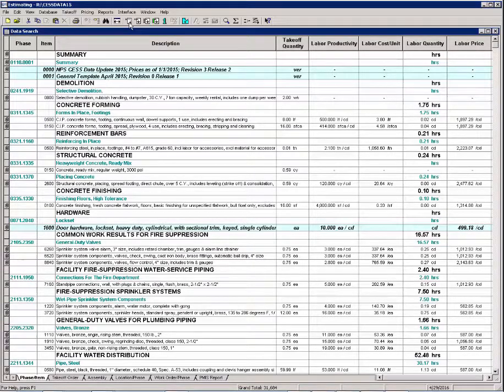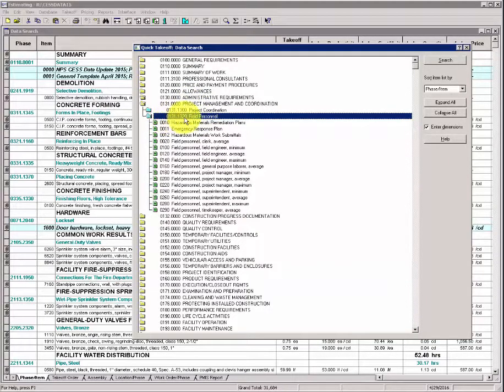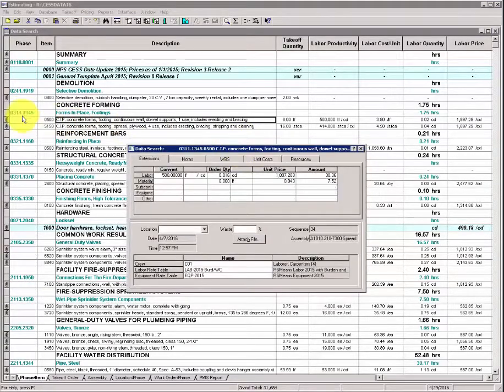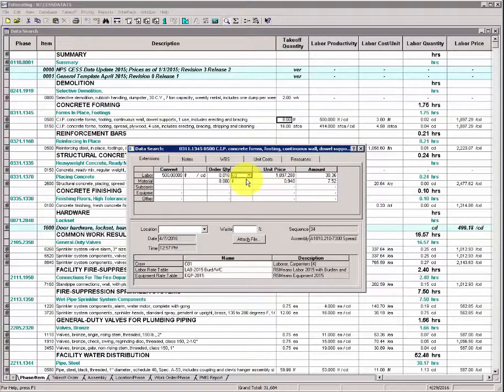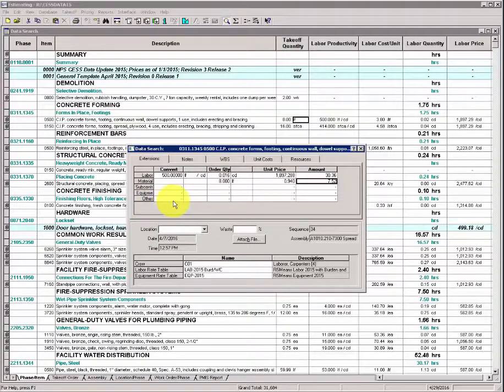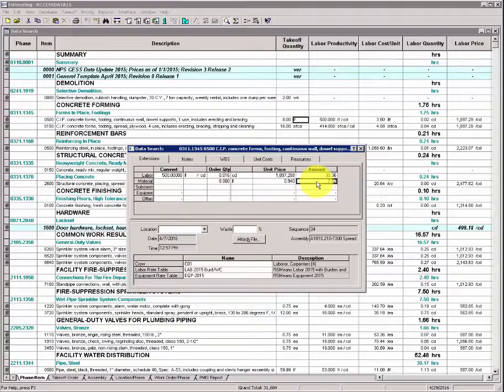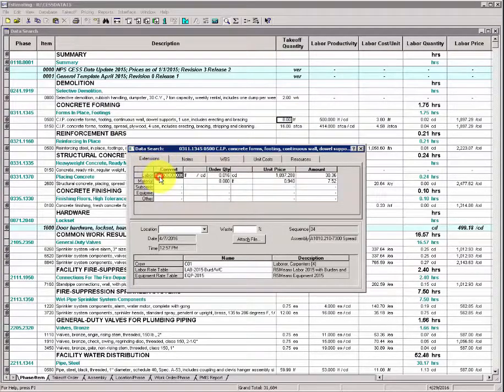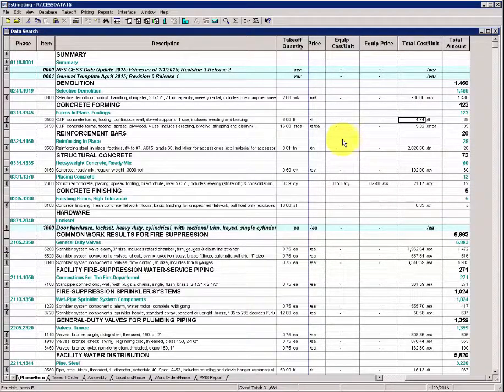Basic CESS - Section 2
Video for Section 2 of the CESS Basic Course: "What is RS Means?"